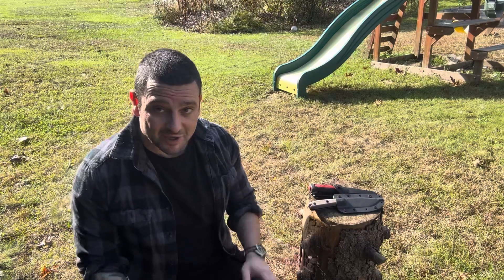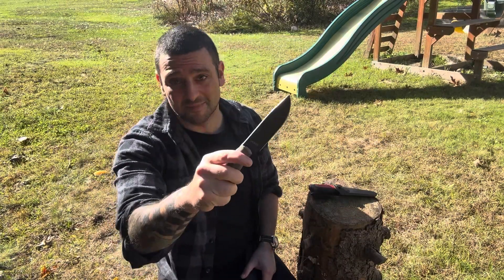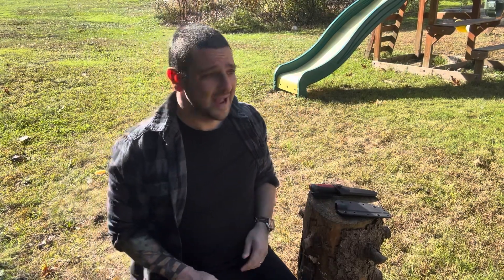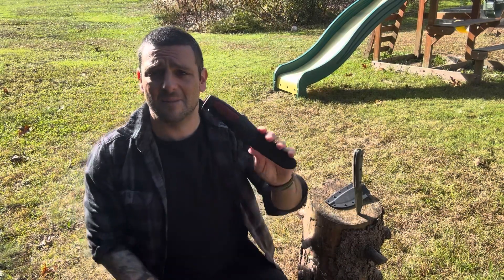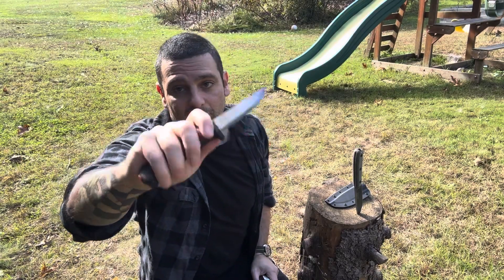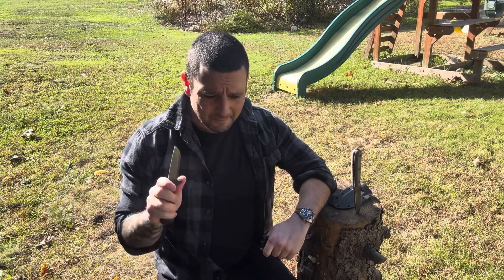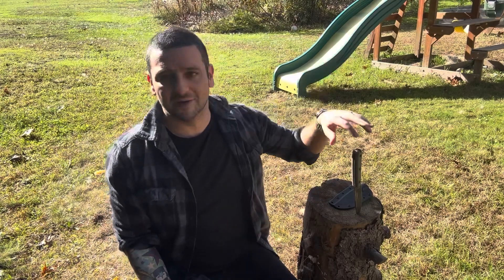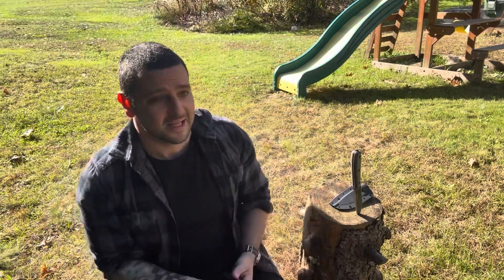Morakniv Pro-C. Great outdoor knife!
Hello everyone! Check out my vid on this great and affordable outdoor knife!